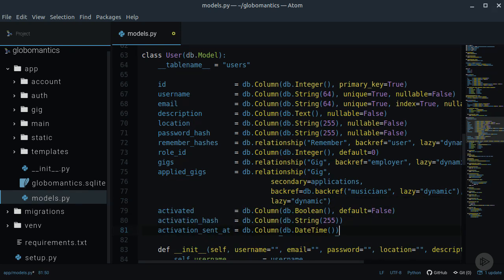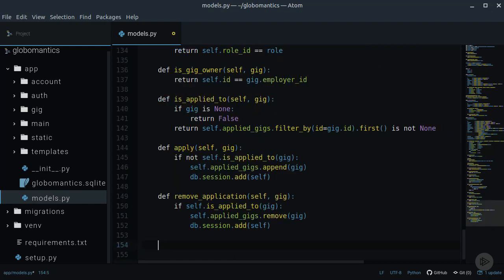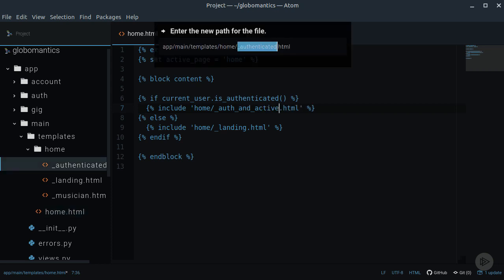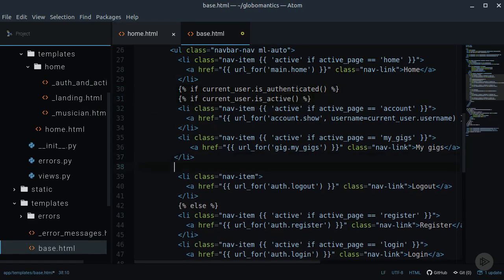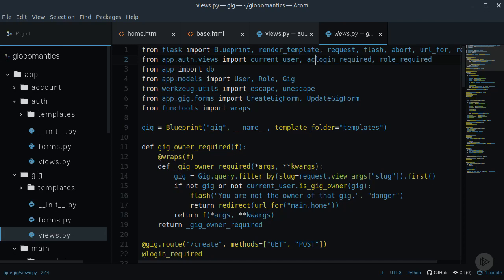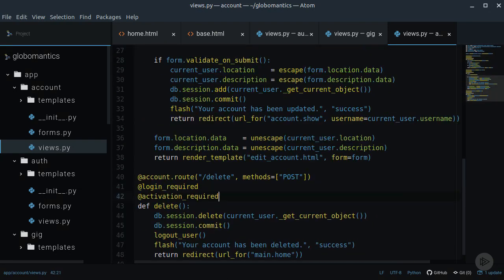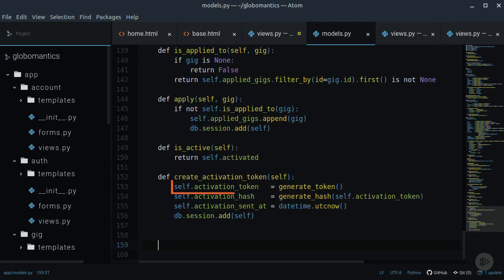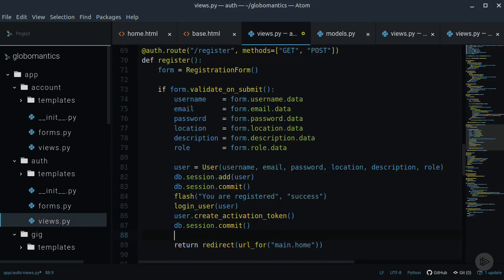16 DEM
16   DEM